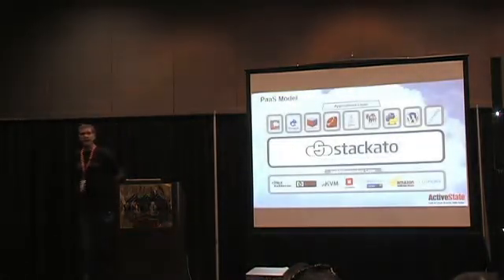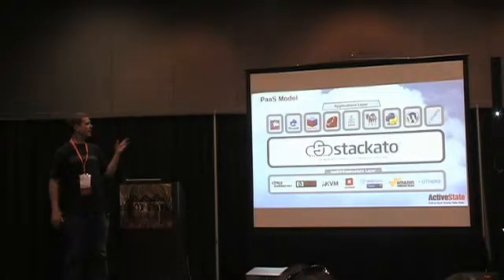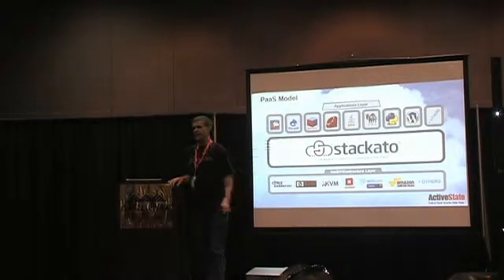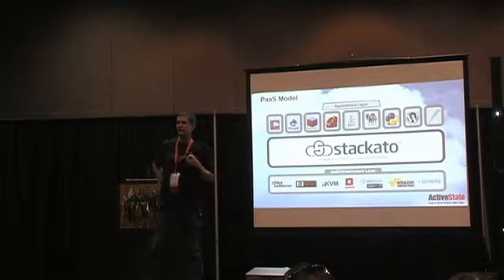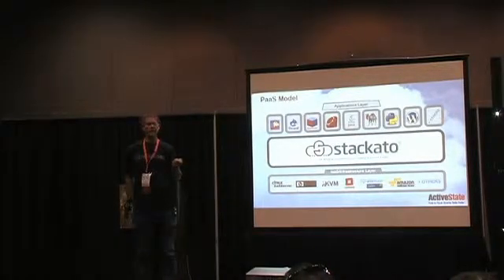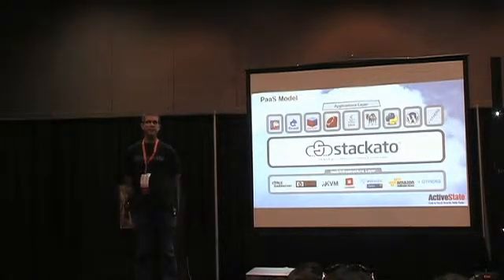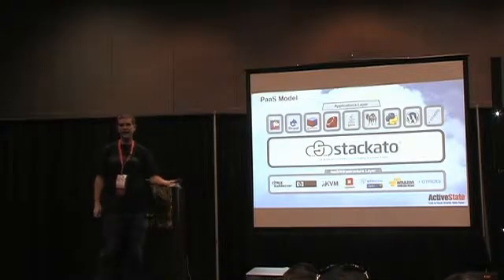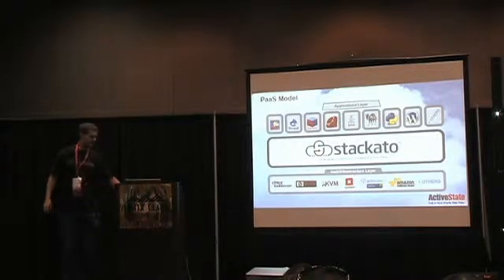13th Cloud Expo Demo Theatre | Activestate